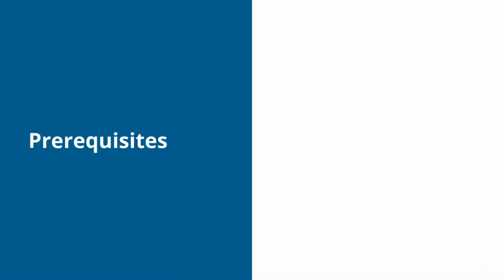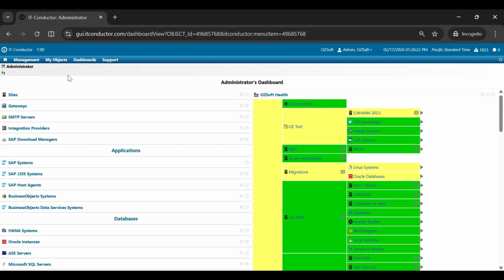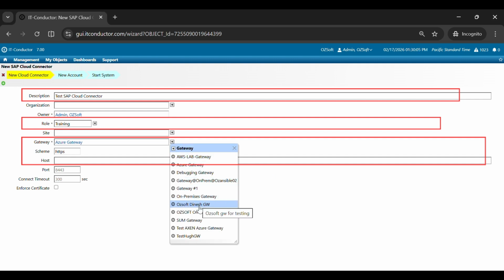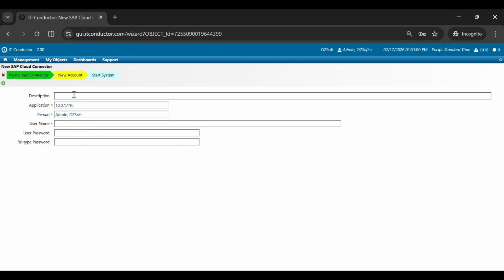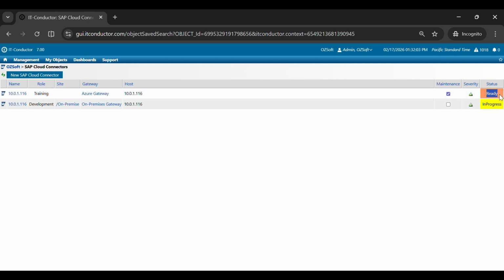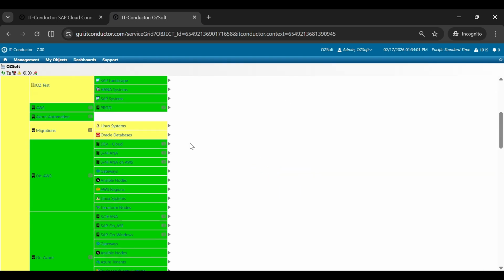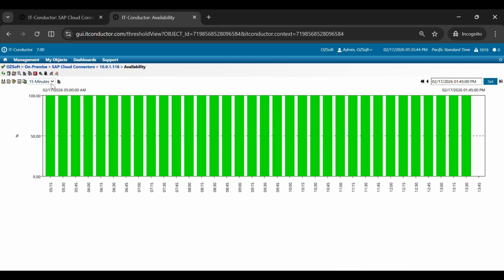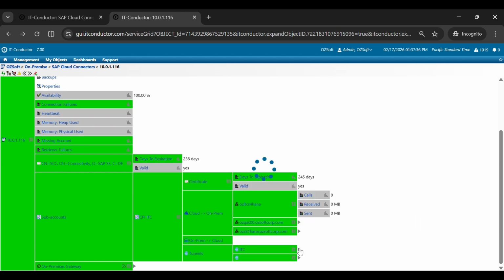Monitoring SAP Cloud Connector in IT-Conductor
In this video,  you’ll learn how to configure and monitor SAP Cloud Connector in IT-Conductor,

TIMESTAMPS
00:00 Introduction
00:10 Why monitor Cloud Connector?
00:25 Prerequisites
00:36 Configuration
02:22 Monitoring
03:39 Contact us